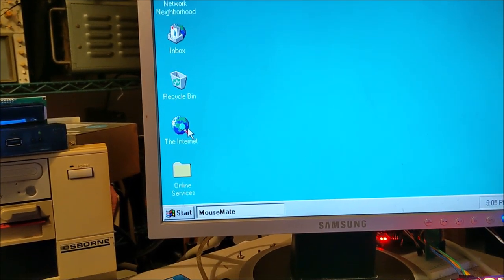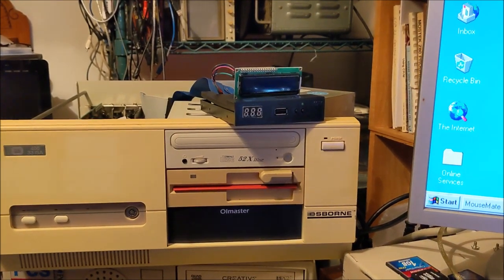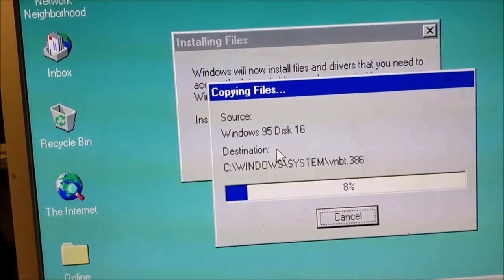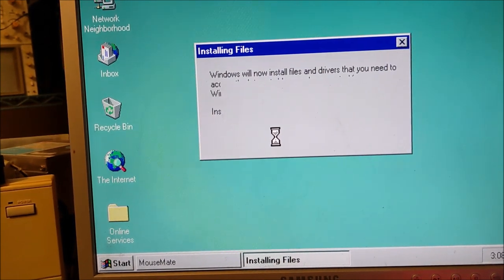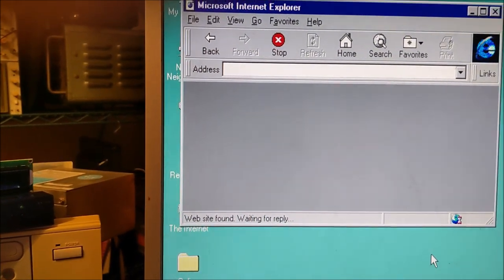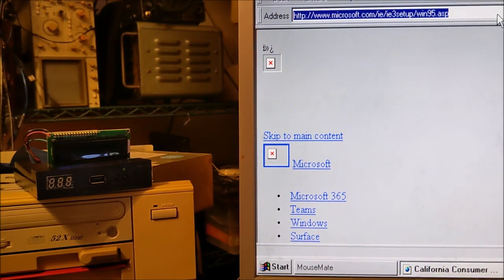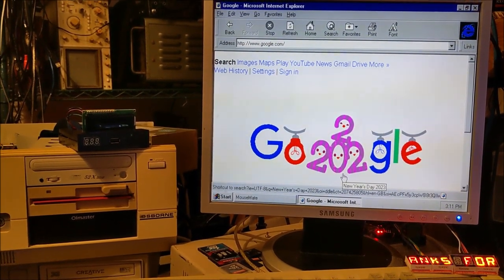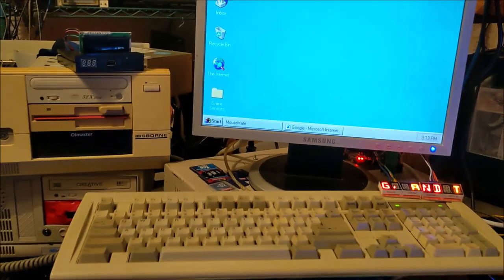'The Internet' brought you by Windows 95 with Internet Explorer 3.0 in 2023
Microsoft Windows 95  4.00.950 B  with Internet Explorer
PC 486 DX2 running at 133Mhz
Memory 64MB
Storage 2GB CF
Network Card Intel EtherExpress ISA 8/16